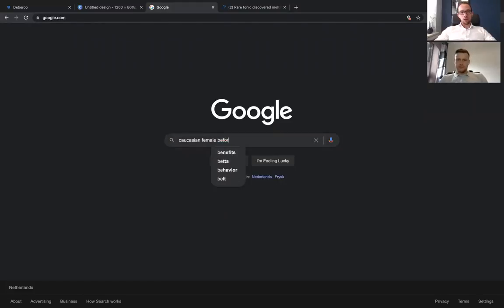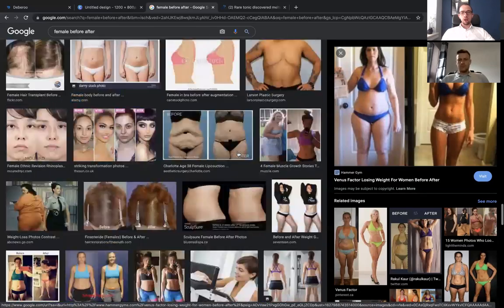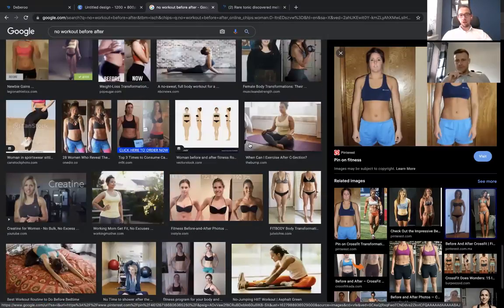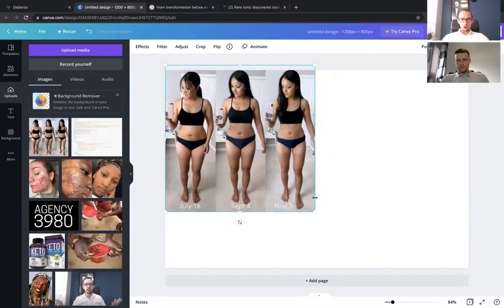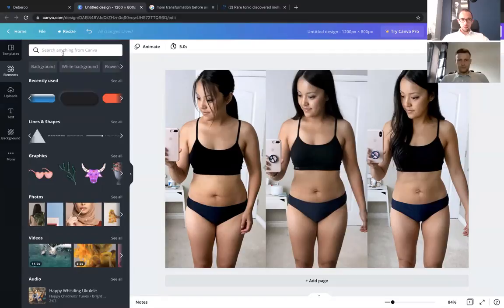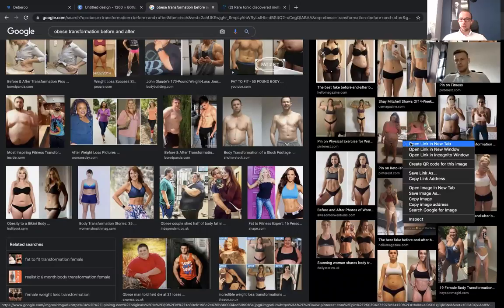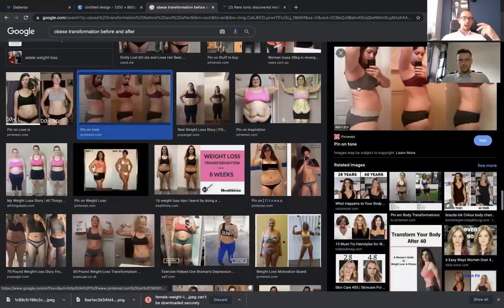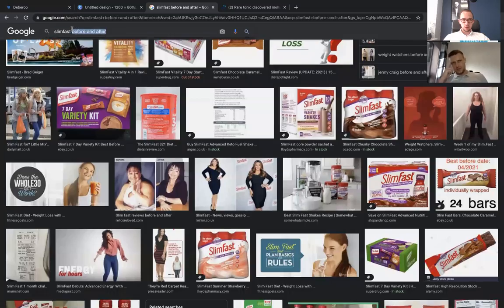How to Make Money on ClickBank with Native Ads [Nutra Creatives]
Do you want to run Native Advertising campaigns promoting ClickBank offers? In this video you will see Colin Dijs and Ross Macfarlane go on an image search for high converting nutra creatives.

The nutra vertical is very competitive as it's one of the most profitable verticals in native advertising, it's therefore very important you have got some strong creatives.

One of the best angles to use is a weight loss before and after.